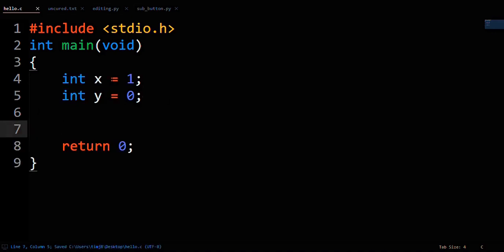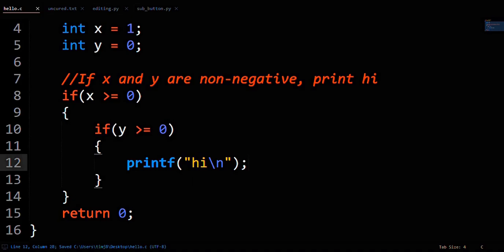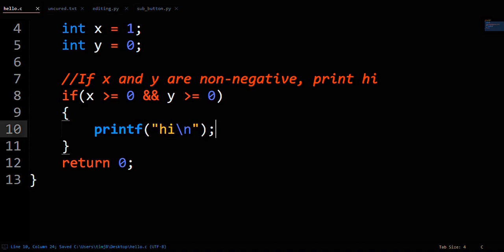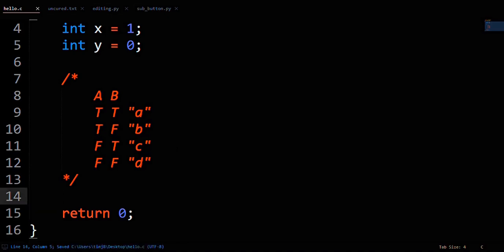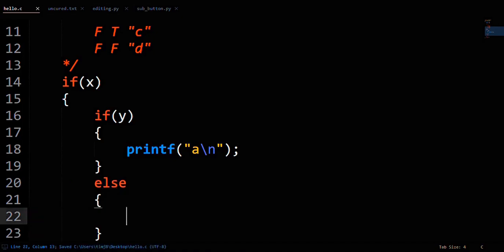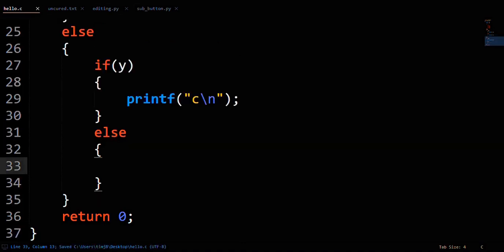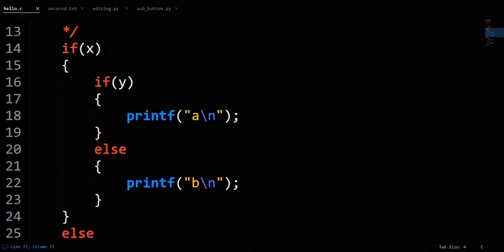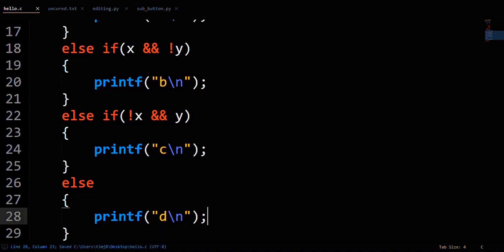C Tutorial - Nested If in 3 mins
This C tutorial talks about nested ifs. The nested if statement gives one way to check if multiple conditions are true before running a piece of code. The nested if in C can get a bit messy if you nest more than three levels, which is why it is important to know all the tools you have in a programming language so you can make education decisions about how to structure your code. Crucially in C, the nested if gets really messy to read even if you want to do something based on the four different possibilties of two conditions. Above all, the most important thing to rember when talking about the nested if statement in C is to try to never ask the same question more than once. So you shouldn't be asking if some condition A is true more than once for example.